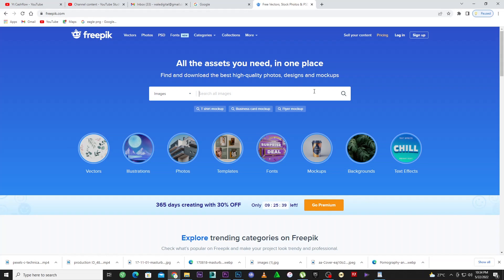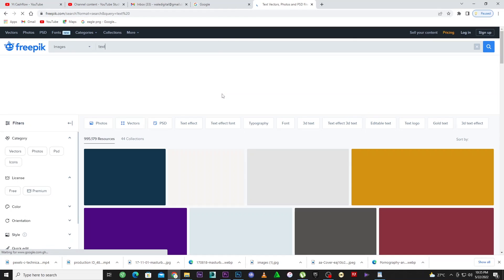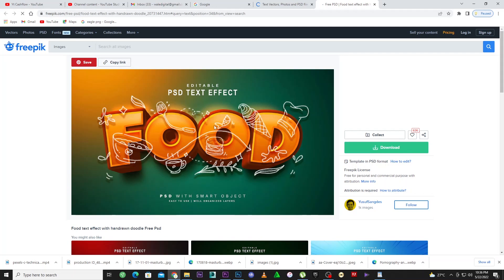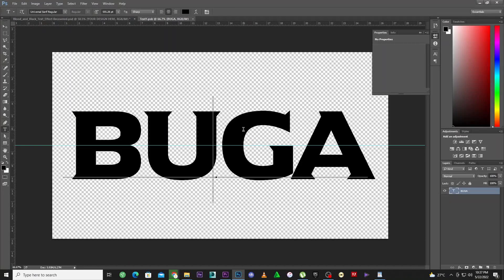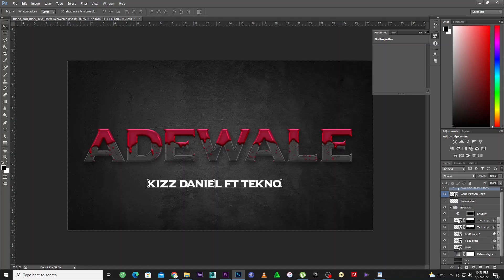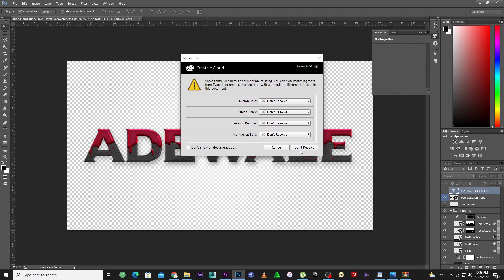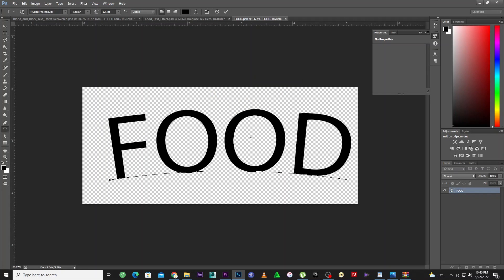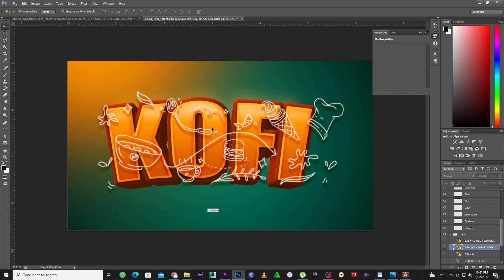How To Edit Any Free PSD Text Effect Inside Photoshop for free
How to edit any text inside photoshop. In this video you will learn easy wat to edit free PSD file downloaded from freepic official website.